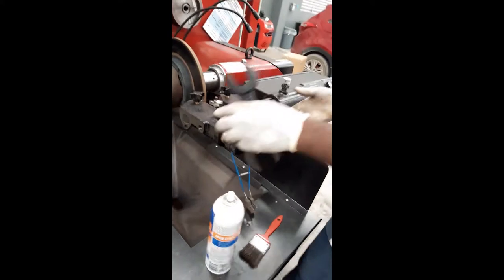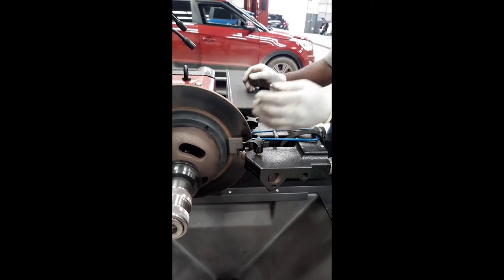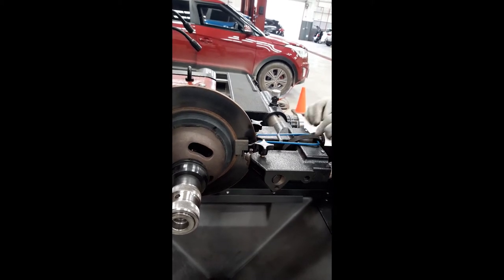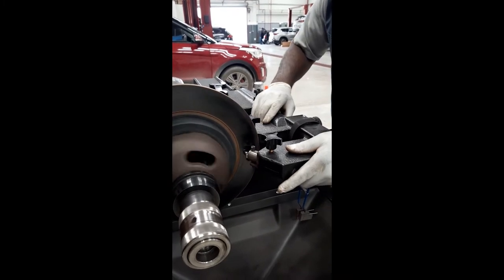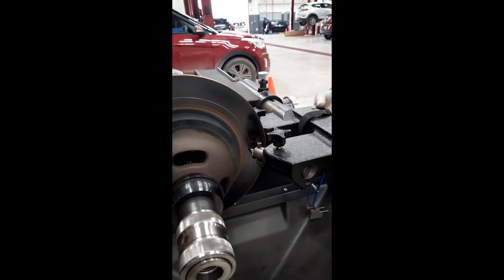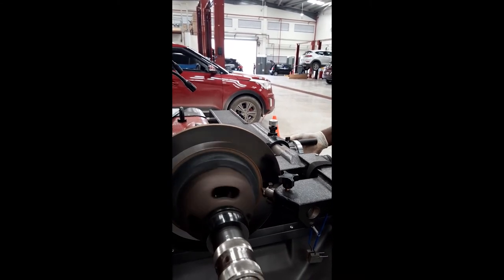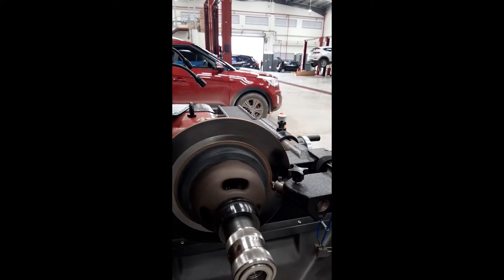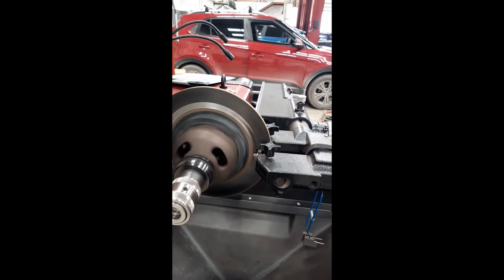Re-surfacing a warped automotive brake rotor.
I was trying to record someone using a Hunter branded lathe specifically meant for skimming automotive brake rotors to resurface a rotor that had some warpage.  I don't recall the model of the Hunter tool.  I missed the initial steps in the video as the footage got corrupted during the mounting process.  I forgot to record in landscape orientation to best suit the aspect ratio of a typical monitor